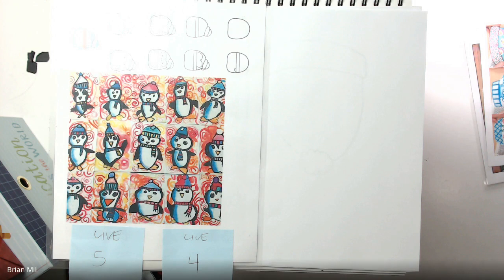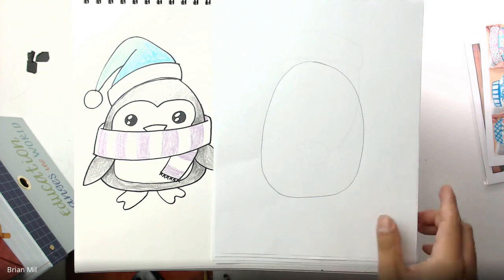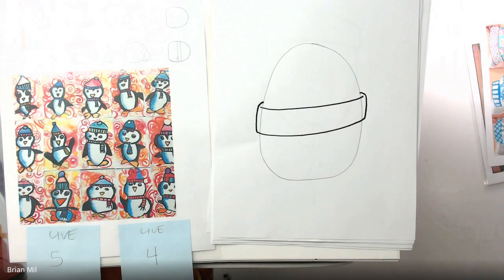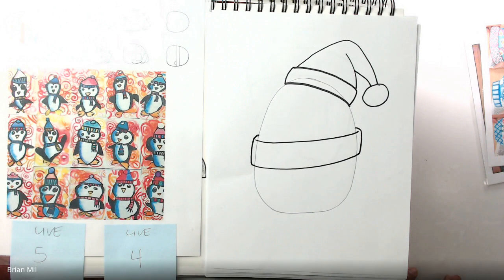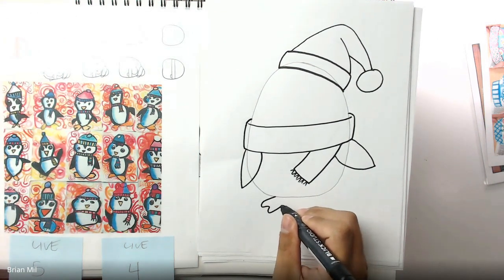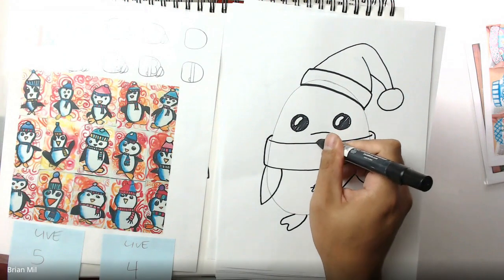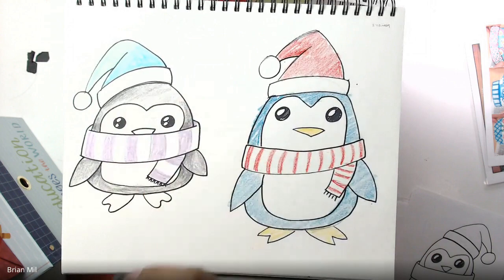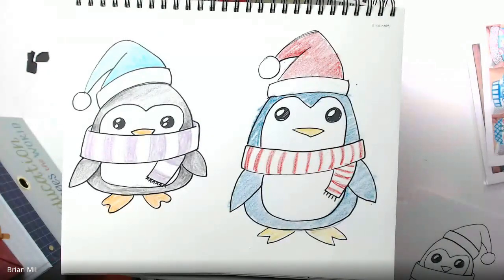4th-5th Grade Week 16 Recap: Homestead Elementary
This week, both 4th and 5th Grade learned to draw cute penguins.